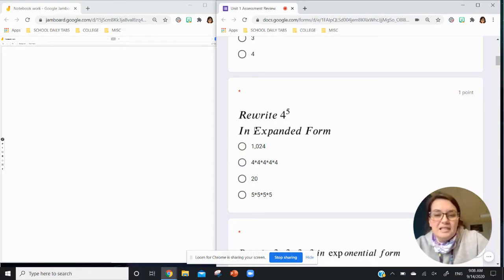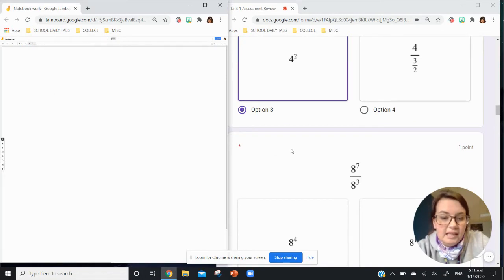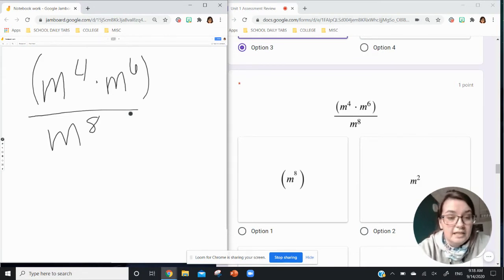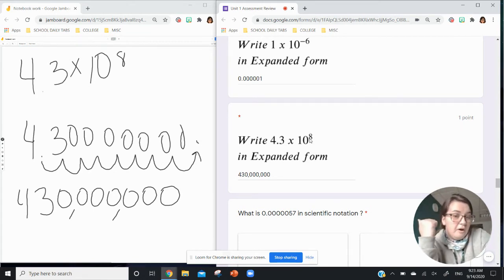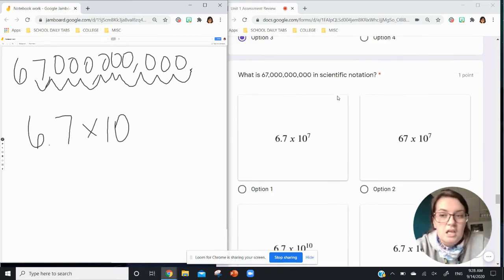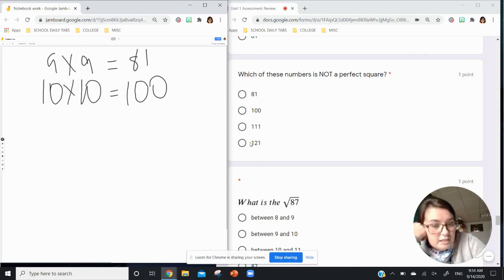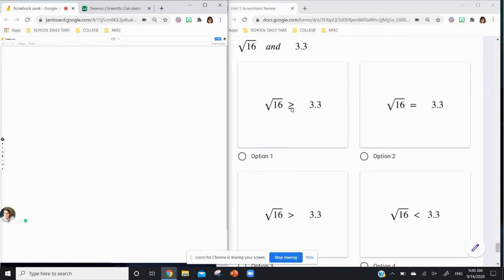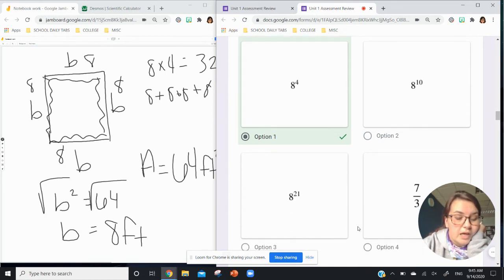Unit 1 Assessment Review